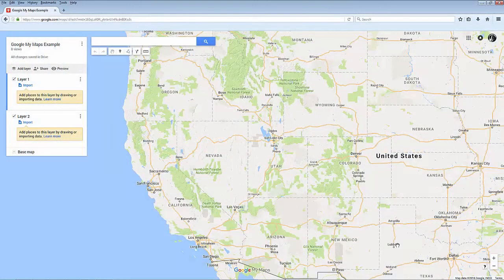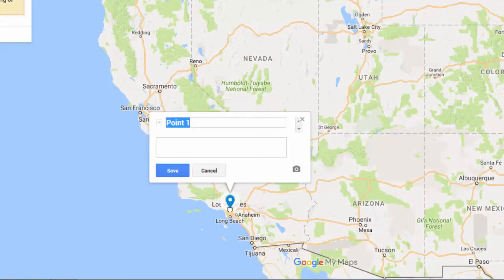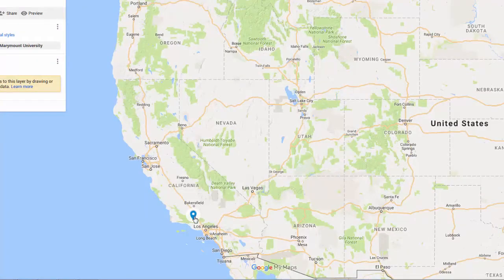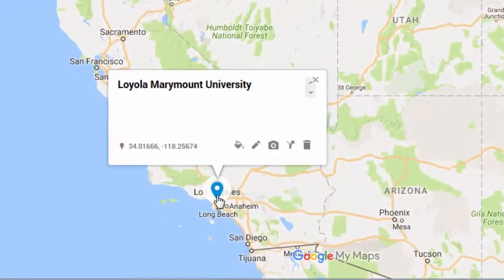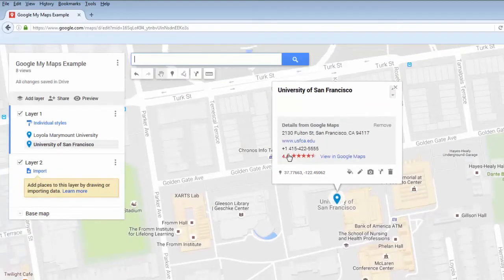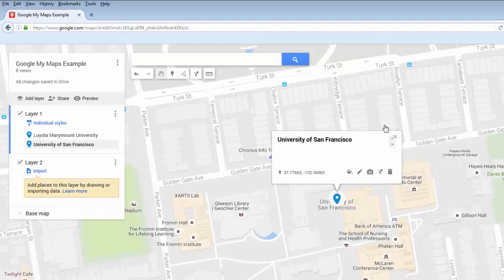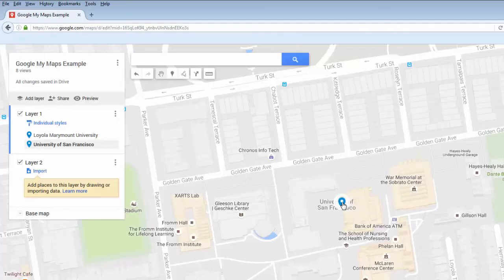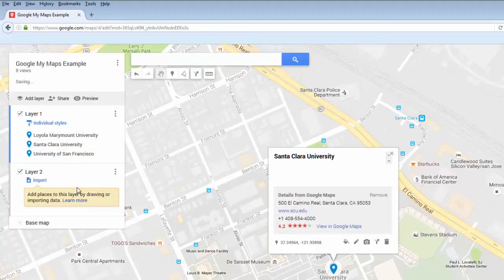Adding Pins to your Map in Google My Maps